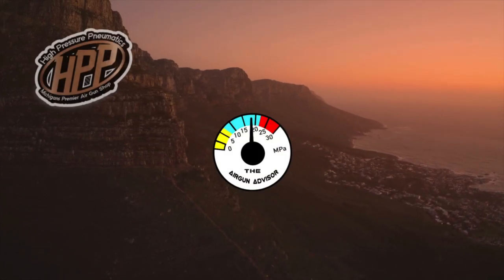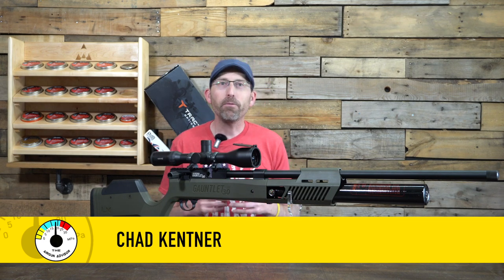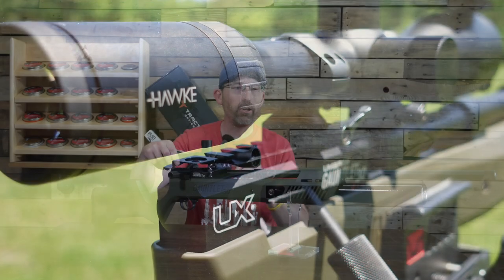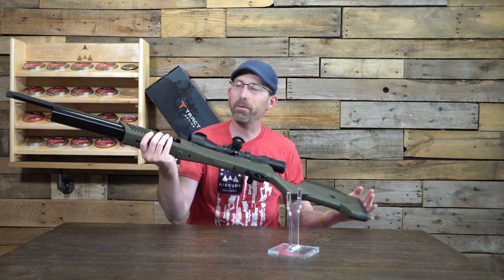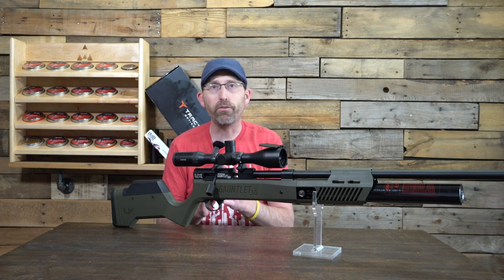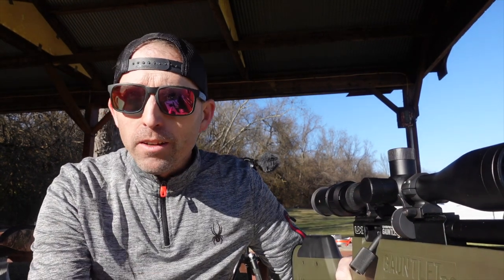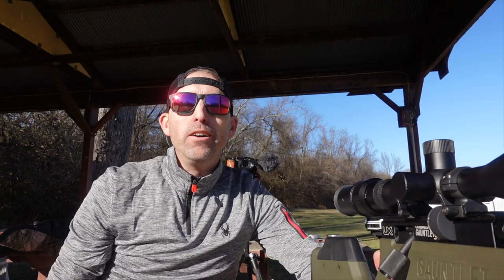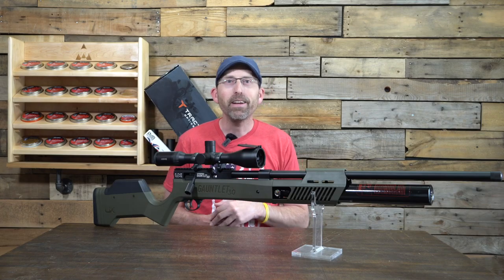Umarex Gauntlet 30 - 100 FPE ! | Airgun Advisor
Let's talk about a powerhouse airgun at a bargain basement price. Introducing the Umarex Gauntlet .30 caliber. If you are looking for a hunting capable airgun that can shoot good groups at a good distance than this is it. I topped my version with the HAWKE Airmax 30 and was nailing targets out to 75 yards with ease.

LOOKING TO GET RESUPPLIED or WANT TO FIND THAT NEXT AIRGUN? Checkout my supporters below to grab all your airgun needs and have the items shipped directly to your front steps.